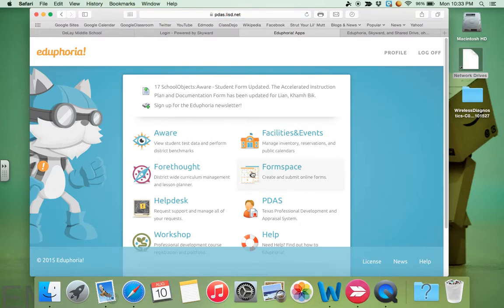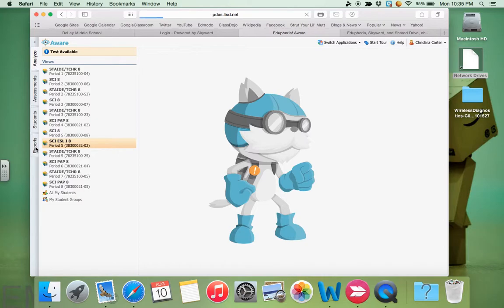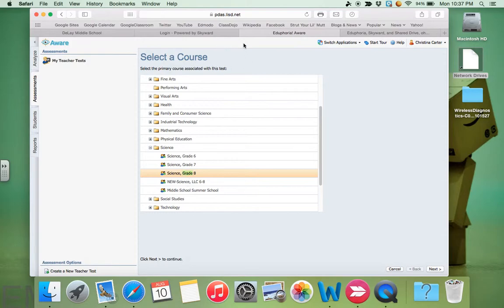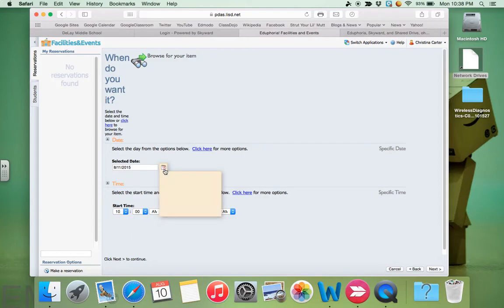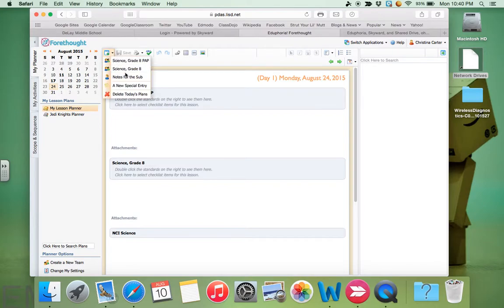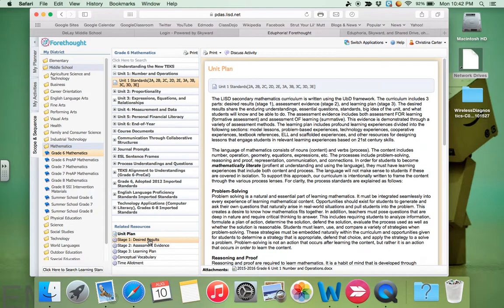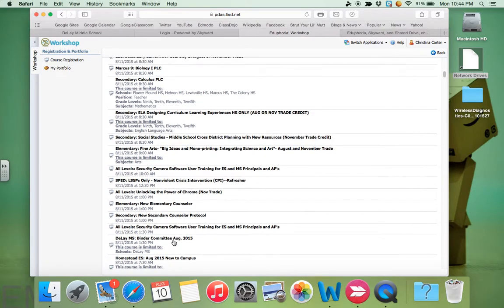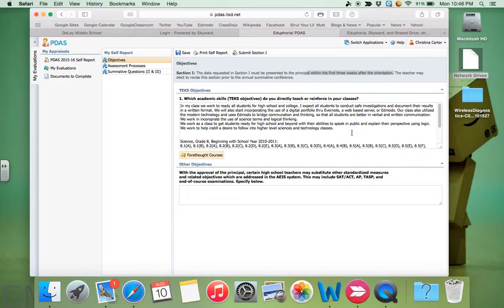DeLay MS Eduphoria